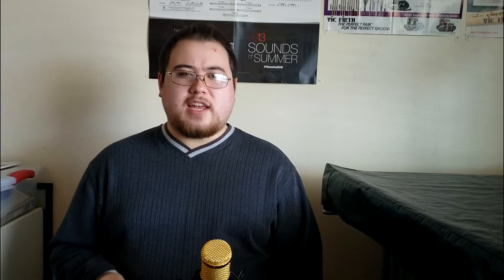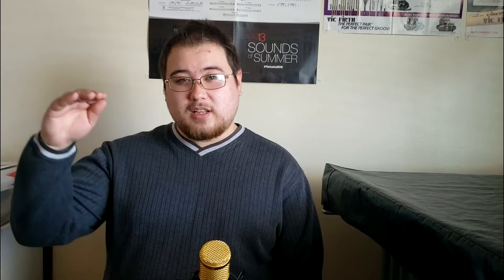7 Tips for Sight Reading!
I really enjoy sight reading and learning new pieces of music. Hopefully this video can help you do the same! This is my first video with my new intro and outro, keep an eye out for them.

bonus acronym!
To
Really
Know
Happiness,
Count
Profusely
Damnit!

Video Notes:
D “Sight reading is the act of creating music while you are reading it for the first time. It's basically a subset of music literacy: quickly and efficiently reading music.
 Why should we practice sight reading? Essentially, the faster you can read music the faster you can learn it. Compare a veteran musician sitting down and learning a chart in a single session to a novice drummer that needs to write in every single note. Practicing sight reading will reinforce your neural pathways related to music comprehension. Your counting, your ability to identify notes and intervals, and your musical flexibility will all see improvements.

This is a lot of words to say: the more you read, the better your reading will be!

There are a lot of other benefits to sight reading: for percussionists in particular, sight reading is an excellent way to play while not staring directly at your instrument. Quoting Nancy Zeltsman “It is impossible to really grow as a musician without playing a lot of music”. Just finding new material to read is going to expose you to new artists and songs you otherwise might have missed!

METHOD
D “To begin, we need a fresh piece of music. Something you haven't seen before.

 This practice is about speed as well as efficiency, so go ahead and set yourself a 10-15 minute timer. The goal is to have read the piece in this window of time. Before you play, we are going to analyse the piece. Reading ahead and knowing what's coming is essential to sight read successfully.

Find the Time Signature. Are there any time changes? For odd time signatures, what is the pulse? If you are reading in ⅞, you better find out if its 2-2-3 or 3-2-2!
Read the Roadmap. Identify any repeats, DC’s, DS’, and where they go back to. Take a shot at identifying the form. You won't be able to fake the repeats and form with a band, so take note and get it correct!
The Key signature. By figuring out your key you can “lock in” to the correct notes, and it will help with the next step.
Accidentals and harmony. Once you identify your key you can learn a little bit about the harmony of the piece. Look for sections in the tonic key, dominant and predominant sections, and movement to the relative minor. To identify these sections look for accidentals. Knowing where the accidentals are will prepare you to execute them, and if you find a consistent accidental there is a good chance you found a new tonality. Much like aural training this will allow you to get a feel for how the song sounds without even playing it.
Challenge spots. What's hard for you? Wide intervals, runs, difficult rhythms, dense parts... Find those in the music. You don't want a hard spot to sneak up on you or you may crash and burn! Make a note of what you need to do to successfully execute those challenge spots.
Patterns! Look for repeating lines and sequences. By taking note of each, you can save yourself a little bit of brain power.
Last but not least: Dynamics and Articulation. The goal here is to create music, not just read the correct notes. You should strive to read all dynamics and articulations during sight reading, because it will pay off!

THE READ
D “Finally, after your few minutes of analysis, it's time to play! I sing and visualise playing the piece at a manageable tempo in my head, then set my metronome a few clicks below that. Because you want to be playing the piece correctly, you should sight read at a tempo that is slow enough you can succeed. Now read! Don't stop for mistakes (you wouldn't if in a performance either). Once you reach the end, Congrats! You did some sight reading!

Now after the reading there are still some lessons to be learned. Think back to the spots you messed up on, anything that tripped you up. Think through what happened, and make a solution. ex: Maybe you need to just memorise what notes belong in a certain chord in order to play it accurately to tempo. Then play it again. Improve your mistakes! At this point you are no longer sight reading, you're practicing :) have fun!

Thank you to the teachers at Adams State, and also to my percussion teacher Dr. James Doyle, who taught most of this to me.

Equipment List:
Musser M55 pro Vibraphone
Vic Firth M25 Gary Burton mallets
Acuvar camera stand
Fifine usb podcast mic